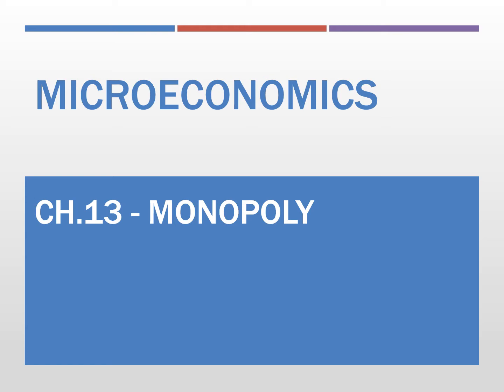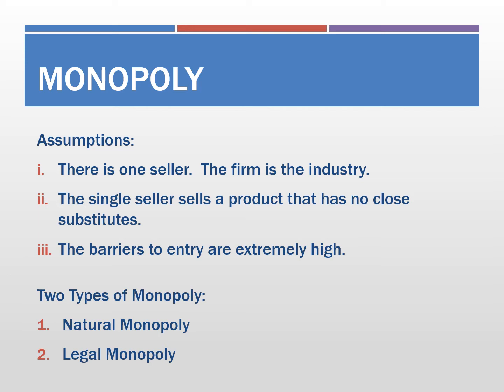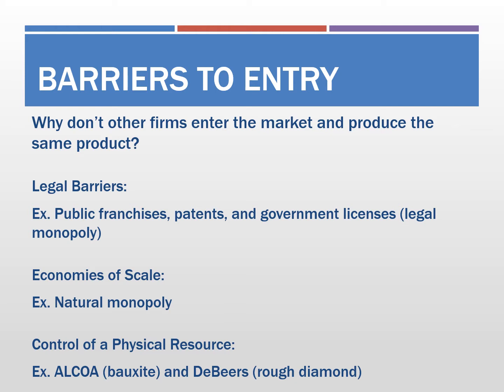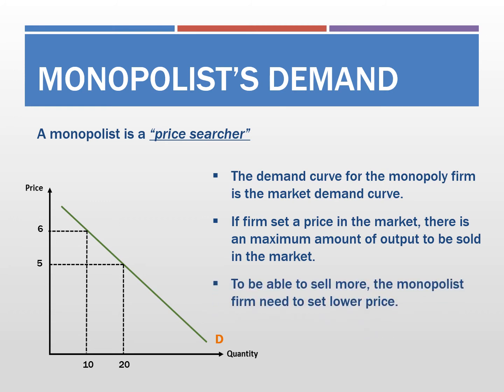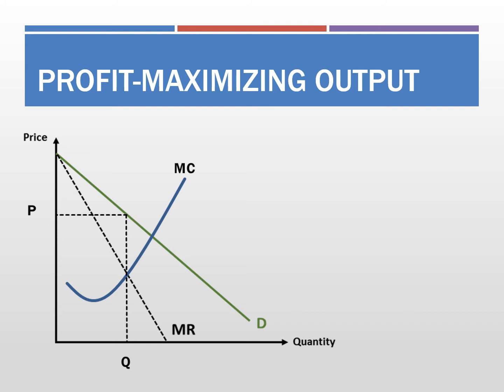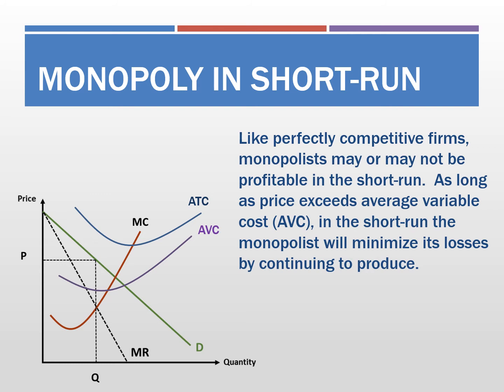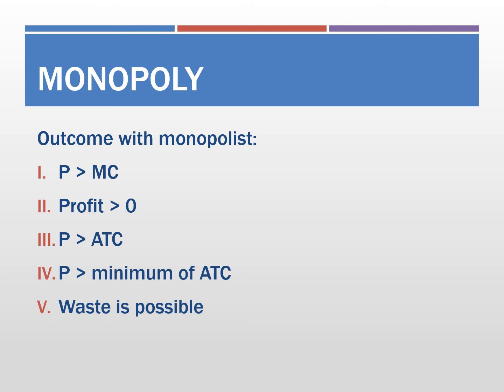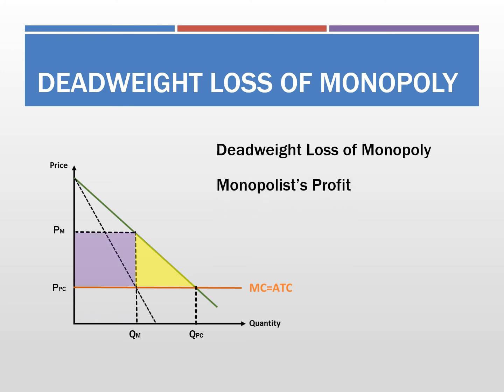Microeconomics - Monopoly (Part 1)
This video discuss the monopoly market and discover the profit maximizing decision of a monopoly firm.  We also discuss the efficiency issue of the monopoly market.